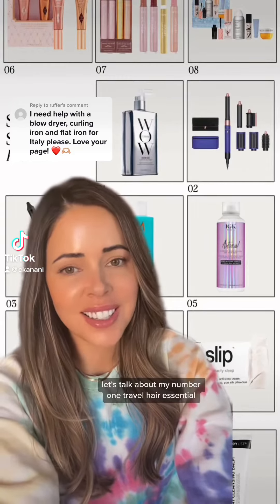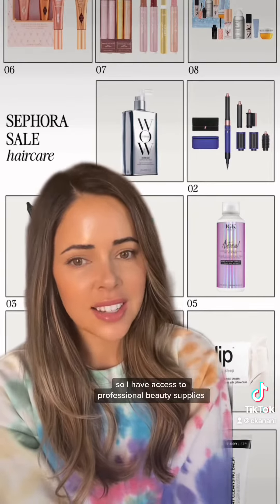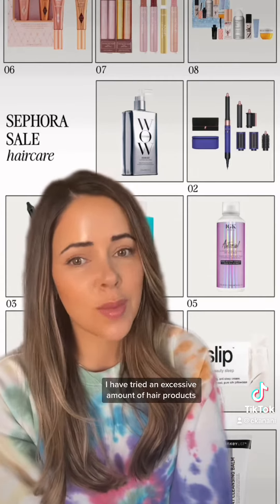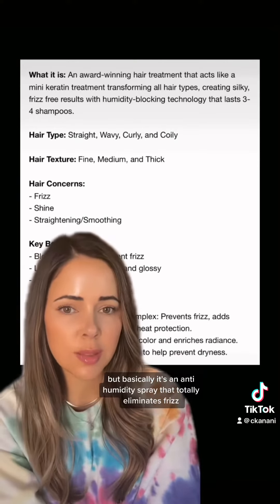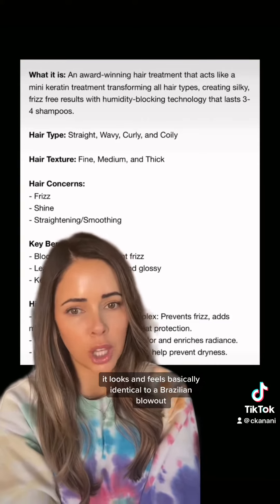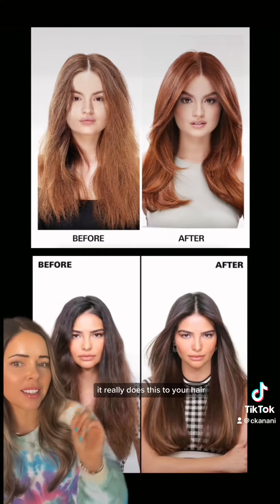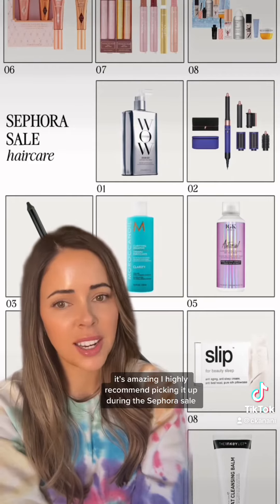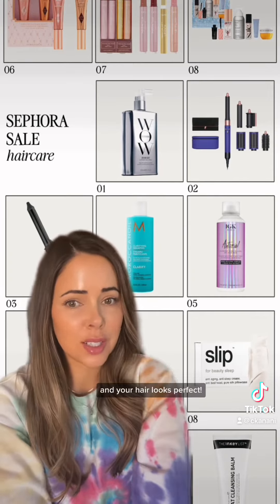Travel Hair Essentials: The #1 Hair Product You Need For Your Trip — Europe Packing List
Speaking of travel hair tools, my number one travel hair essential recommendation is not a hair tool but a travel hair product! It’s THE best hair product for frizzy hair, blocking humidity, and ensuring you can spend the least amount of time possible getting ready so that you can enjoy your trip instead!! I very highly recommend picking it up at the Sephora sale.

Shop all my Sephora sale haircare, skincare, and makeup recommendations

Other travel shoe recommendations: liketk.it/46knZ

How I travel for 1 month+ with just a carry on (the best luggage, bags, and packing cubes)